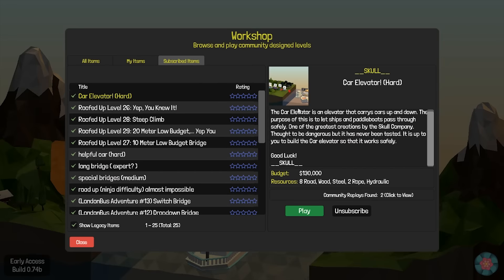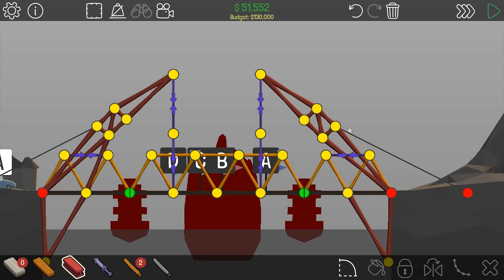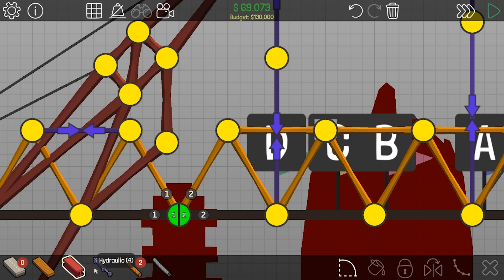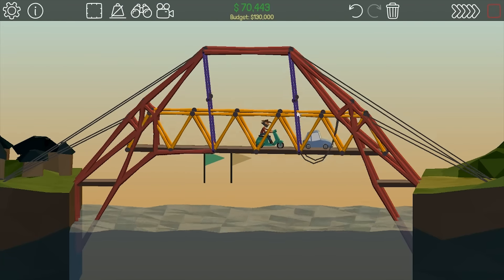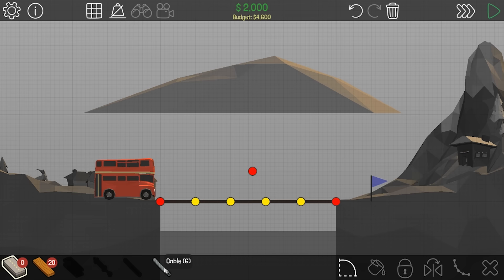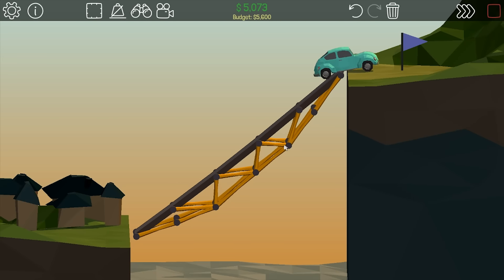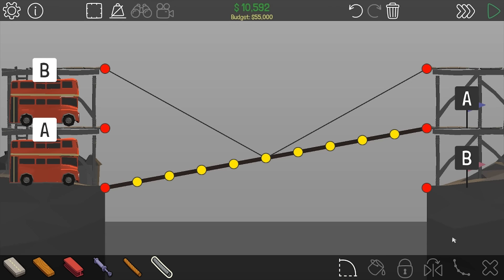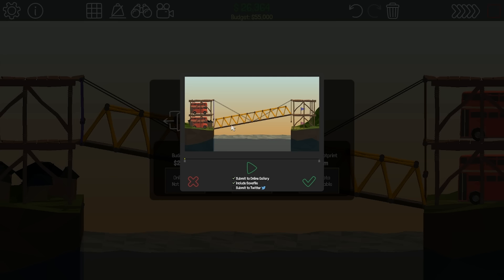Poly Bridge Workshop Ep 86